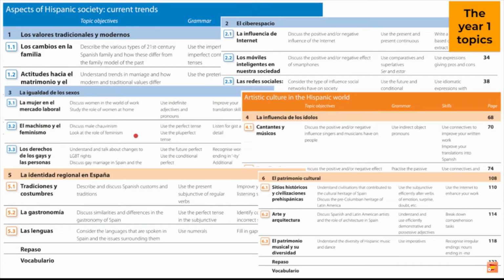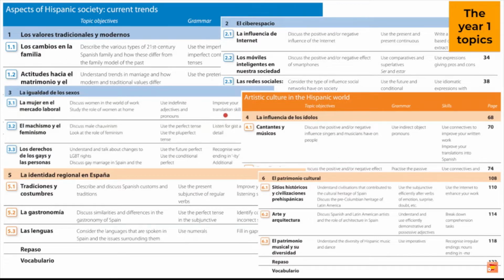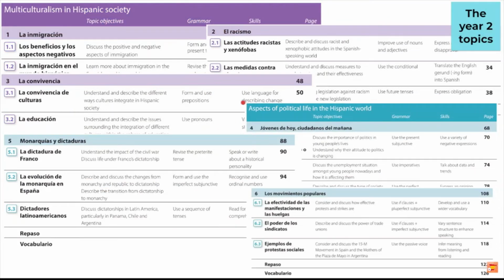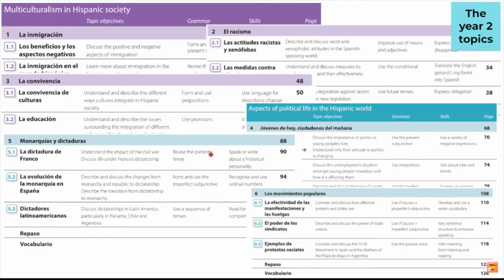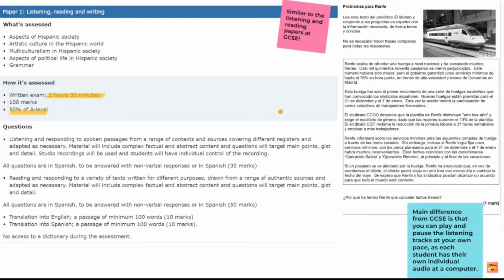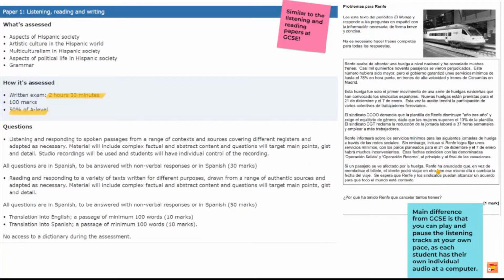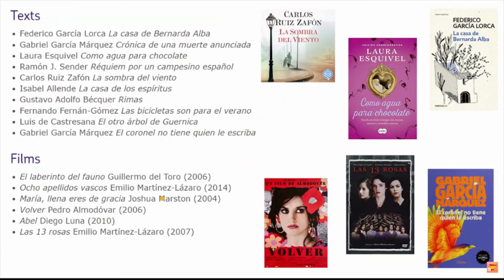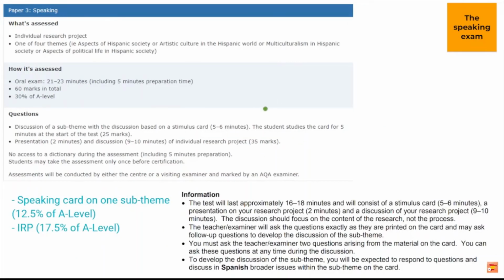Should you pick A-Level Spanish? | My experiences as a Year 12 student!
Should you study Spanish A-Level? An in-depth video explaining the course, exam structure, similarities to GCSE, the textbooks, along with ways to prepare! This video is specific to the AQA exam board.

Chapters:
0:00 Intro and a little bit about me
0:28 Textbooks
2:01 Exams: Paper 1 Listening, Reading and Writing
2:56 Exams: Paper 2 Writing
3:45 Exams: Paper 3 The Oral Exam
4:30 How to prepare the A-Level Spanish and how to revise

👋 We are a group of A-Level MFL students, passionate about languages.

The comment section on our videos allows students to ask questions and recieve quick replies, as well as offer feedback, however they are closely monitored to ensure our videos are appropriate for use in the clasroom.